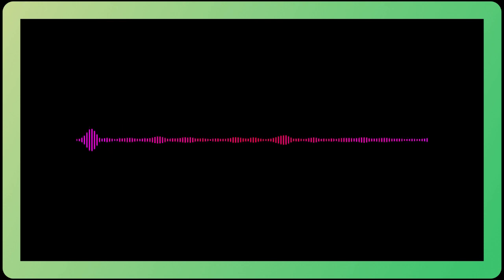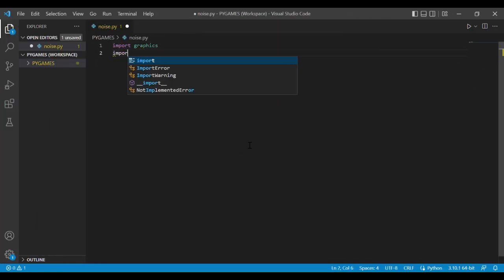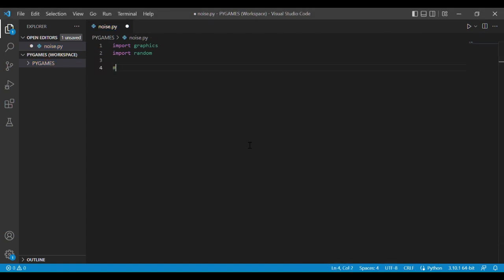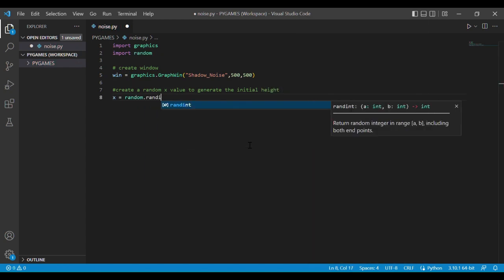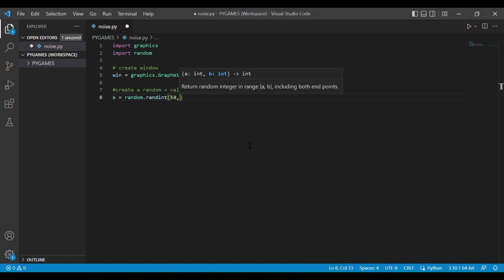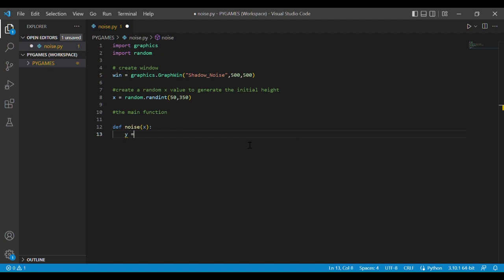Making My Own Random Terrain Generator using PYTHON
I made my own noise function to generate a terrain like image using python.